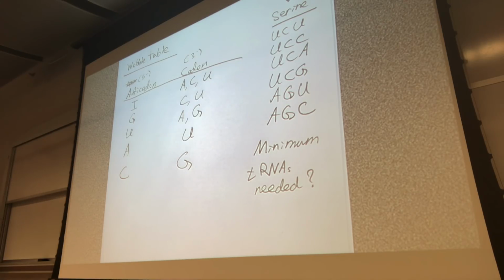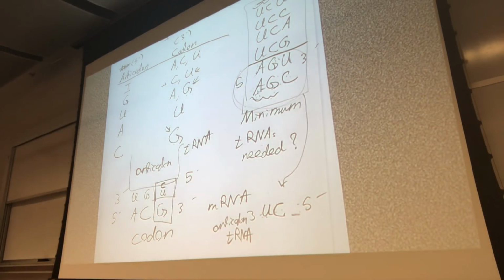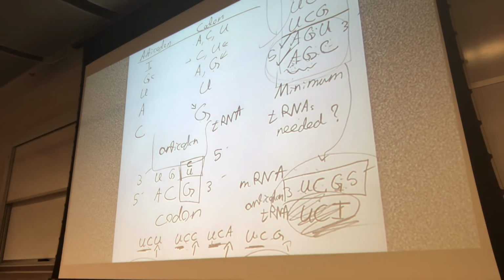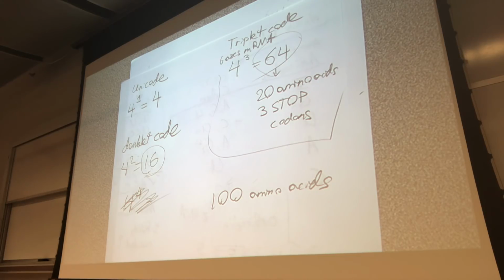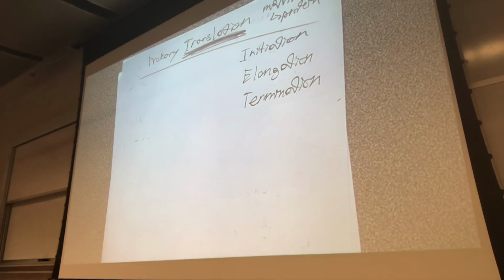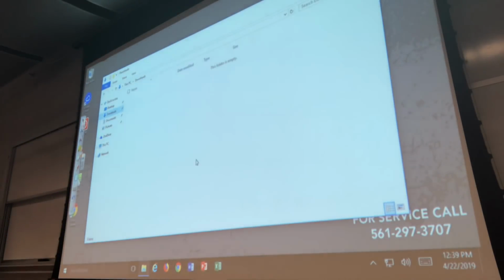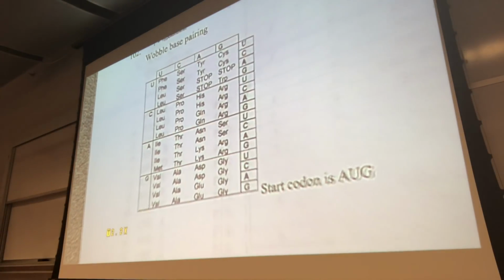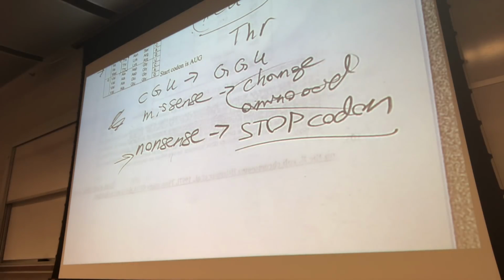Ch 30 review